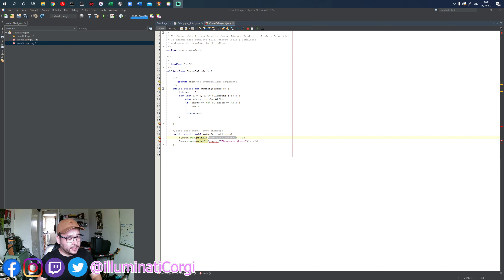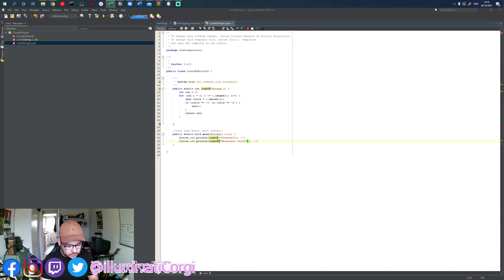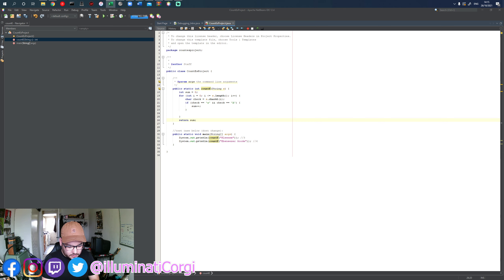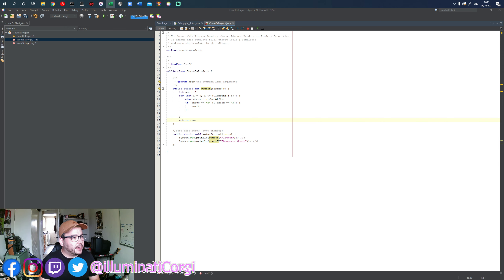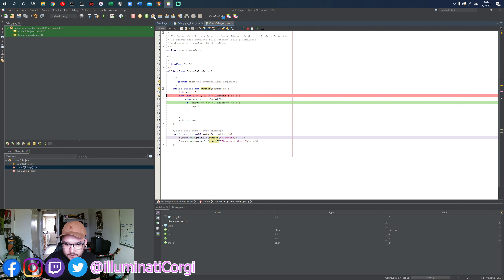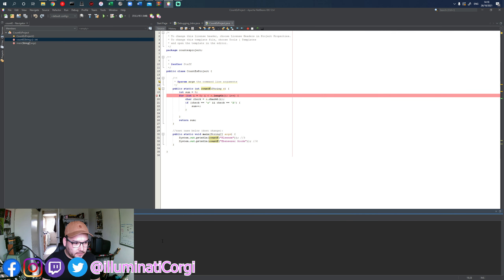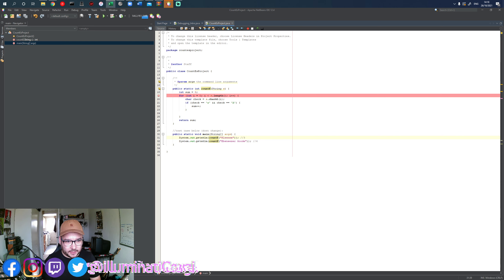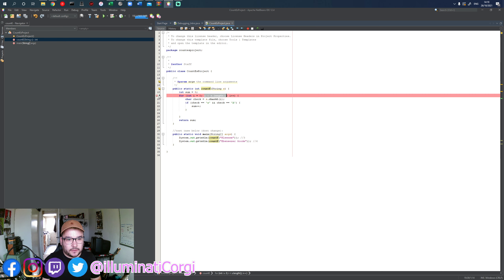countE NetBeans Debugging // Troubleshooting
In this video I am debugging a java project called 'countE'